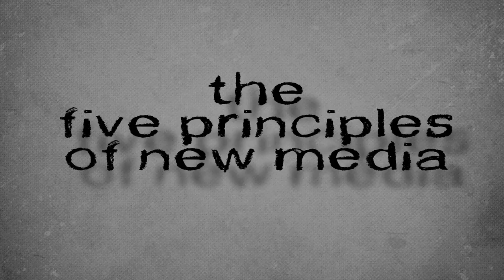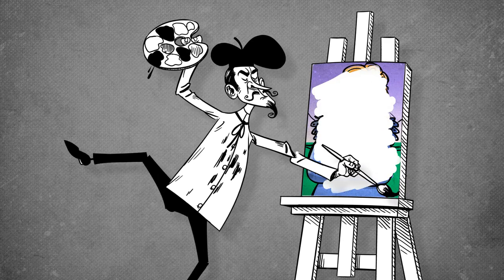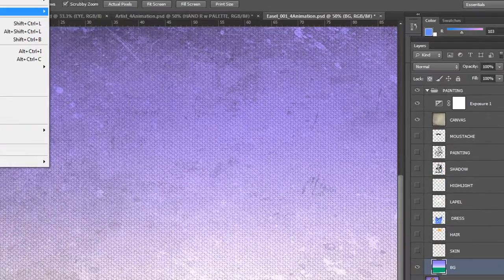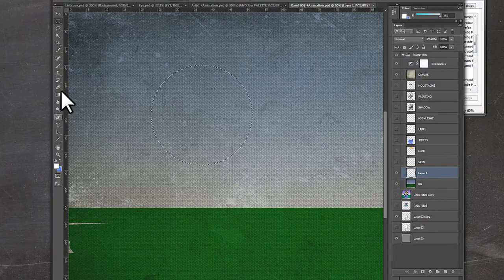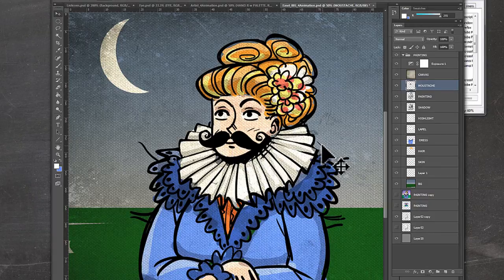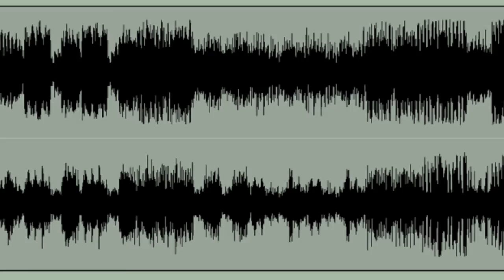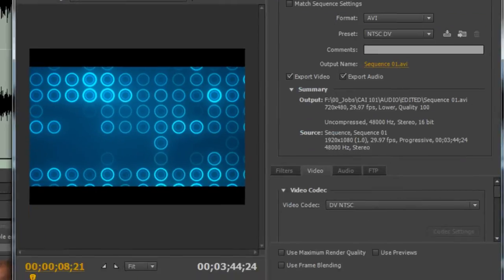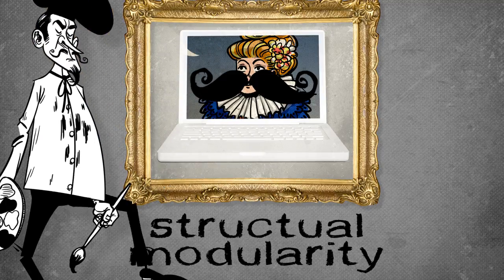Five Principles of New Media PART 02: Structural Modulation